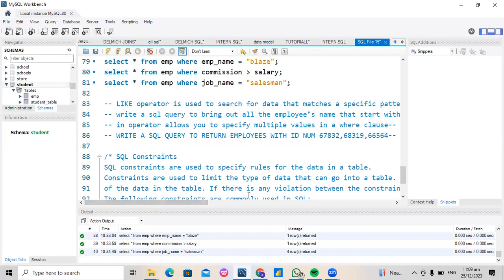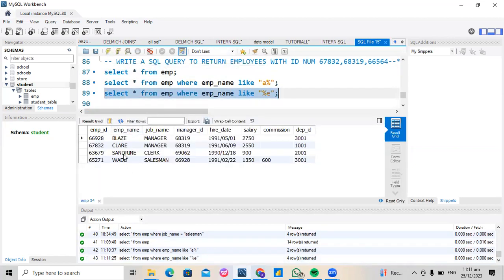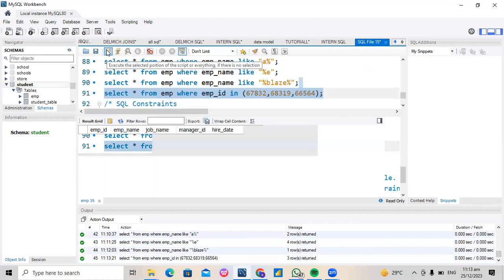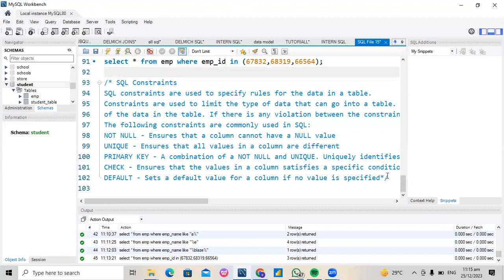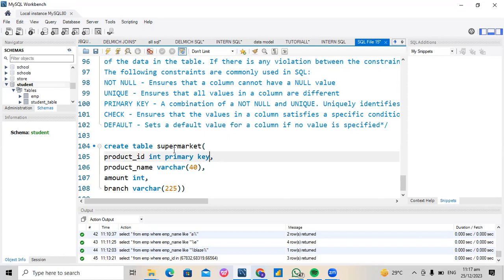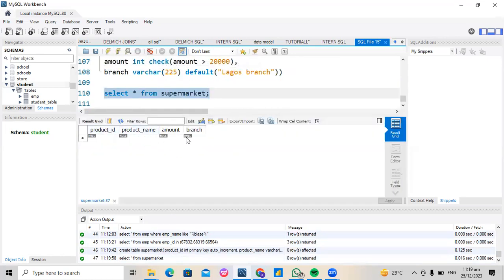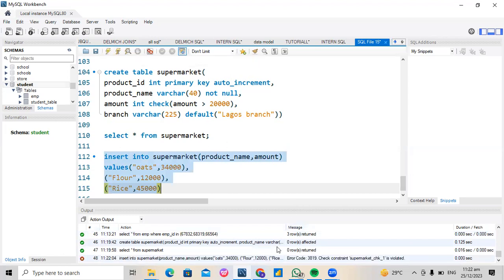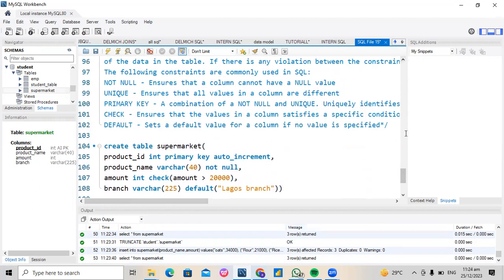7 SQL Constraints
In this video, we’re diving into the basics of SQL (Structured Query Language), the standard language for managing and manipulating databases. Whether you’re new to data or looking to sharpen your skills, this introduction will guide you through:

What is SQL?: Understand the fundamental concepts and purpose of SQL.
Basic SQL Syntax: Learn the key components of SQL queries including SELECT, FROM, WHERE, and ORDER BY.
Creating and Managing Tables: Discover how to create tables, insert data, and perform simple queries.
Filtering and Sorting Data: Explore how to filter and sort data to get the information you need.